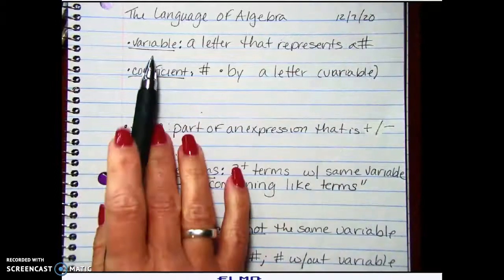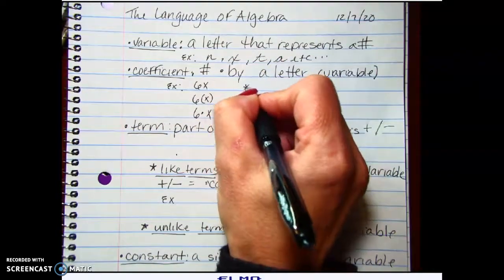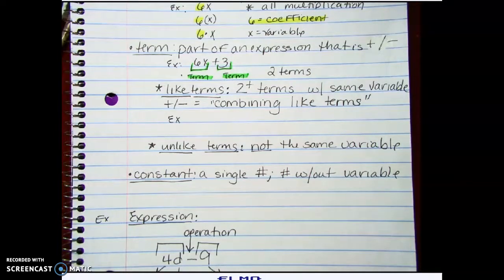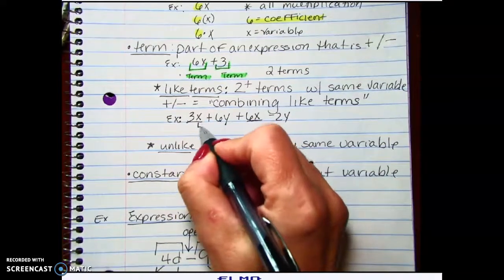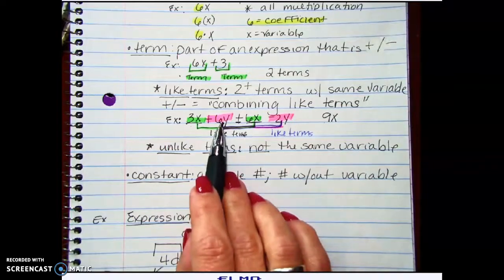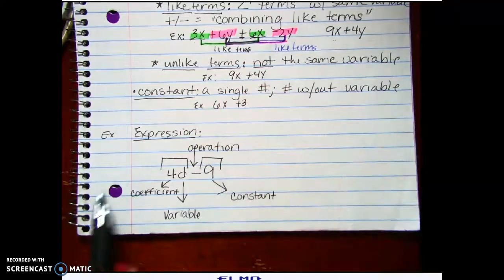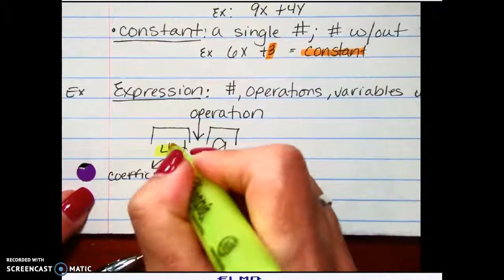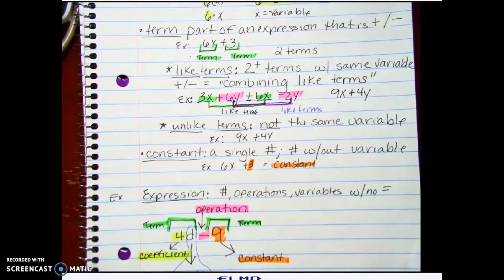The Language of Algebra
variable, coefficient, term, unlike and like terms, expression, constant